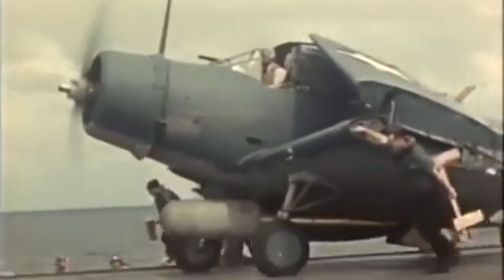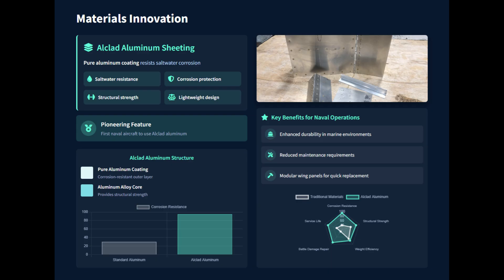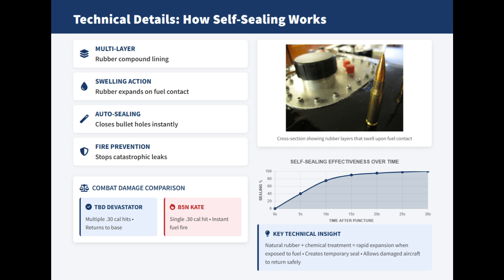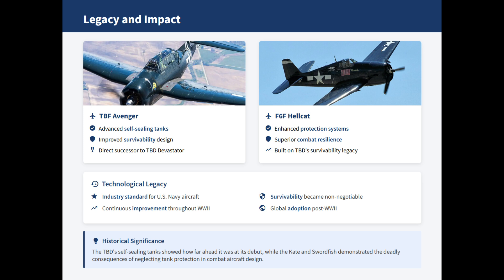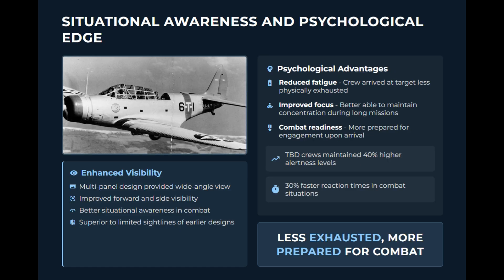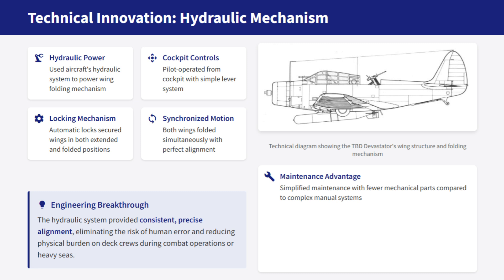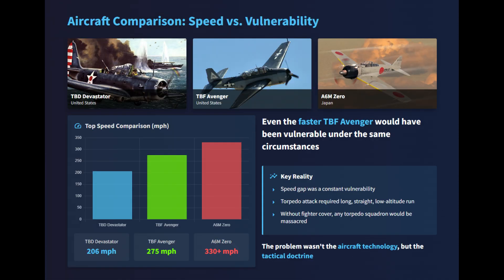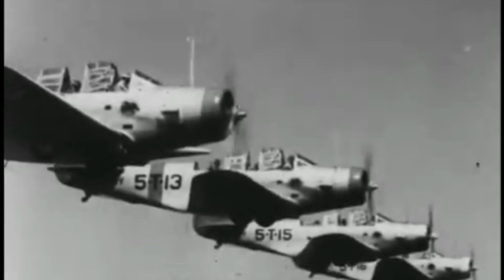TBD Devastator Was NOT Obsolete at Midway. Here's Why.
Douglas TBD Devastator, the torpedo bomber widely condemned for its catastrophic losses at the Battle of Midway. Often dismissed as an outdated relic, this deep-dive analysis reveals the TBD's true legacy as a technological pioneer.

From its revolutionary all-metal monoplane construction to its cutting-edge hydraulically folding wings and self-sealing fuel tanks, the TBD was years ahead of its contemporaries like the Fairey Swordfish and Nakajima Kate. We break down the engineering marvels that made the TBD a crucial transitional aircraft.

This isn't a story of a failed plane, but of a doctrinal failure. We explore why the TBD's heavy losses at Midway were a result of flawed tactics and a lack of coordination, proving that even a more modern aircraft like the TBF Avenger would have faced a similar fate.

Dive into the details of naval aviation and military technology that shaped the Pacific War.